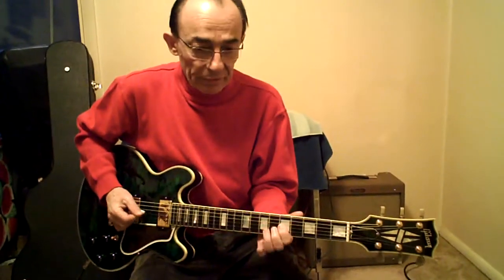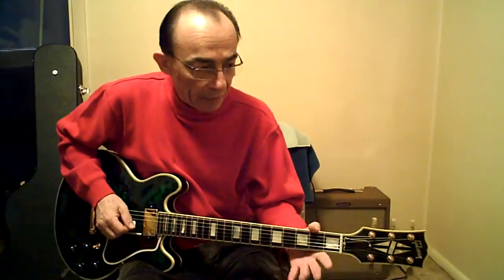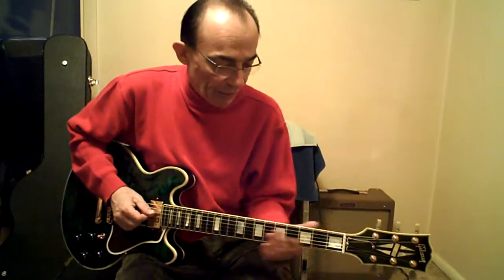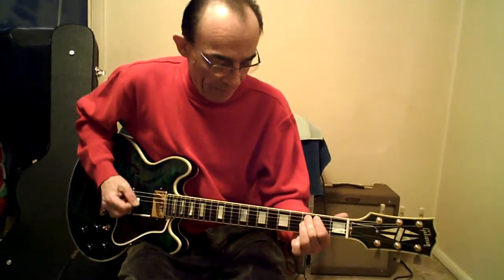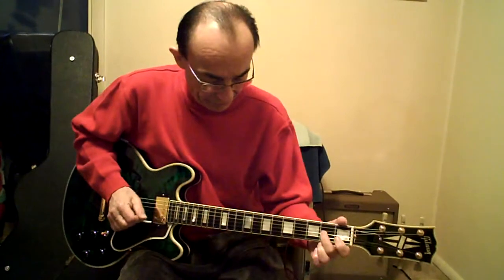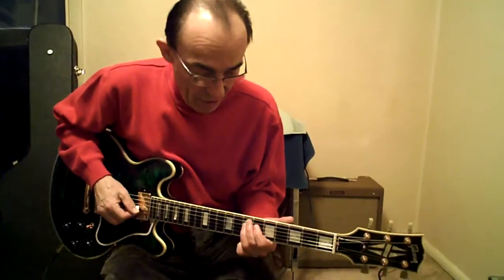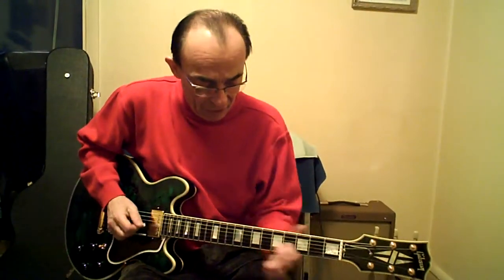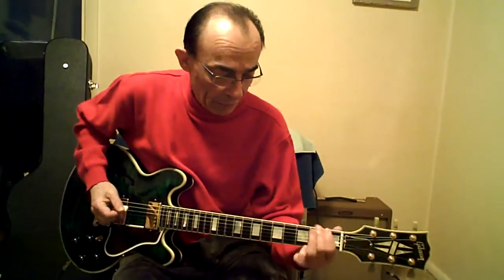Apache guitar lesson (part 1 of 2)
Jim Mesi demonstrates how to play the lead, or solo, guitar parts on the The Shadows 1960 hit instrumental, "Apache". Jim's version, which he played often at his live shows, was similar to The Ventures 1962 recording (I'll add links to Jim's recording of Apache, as well as The Ventures version below). Link to part 2 of this lesson

This lesson was recorded on Jan. 11th, 2010 at Jim's Alberta Street music studio. Jim was playing his beautiful green Gibson ES-335 guitar, plugged into a Fender Blues Junior amplifier. Unfortunately we lost Jim in March of 2019 but his music lives on in the hearts of his friends & fans.